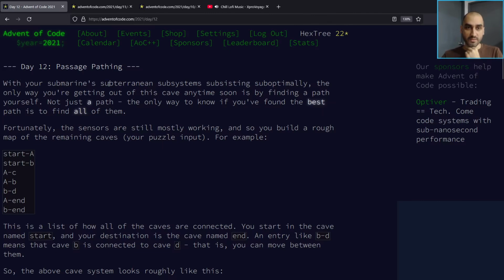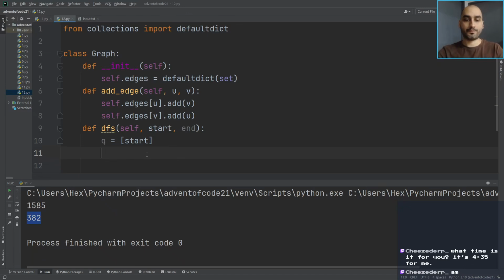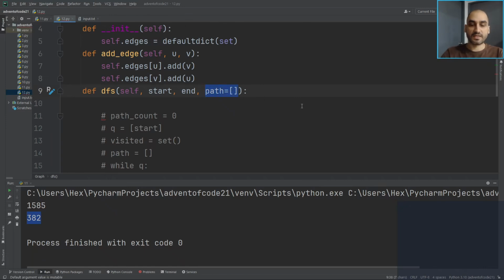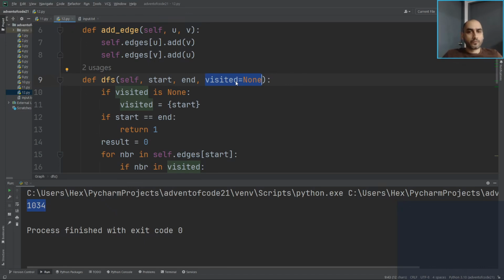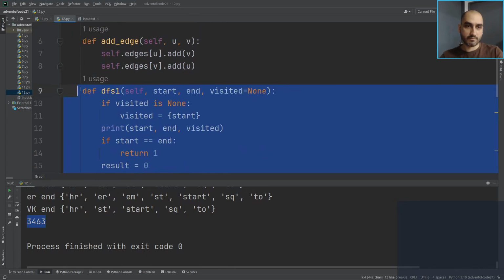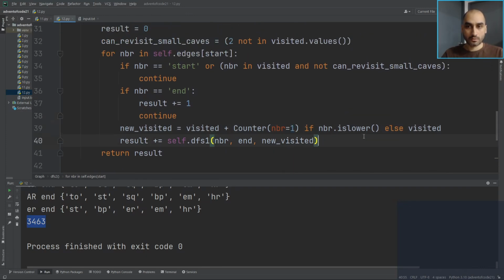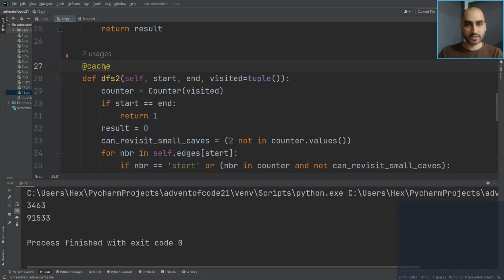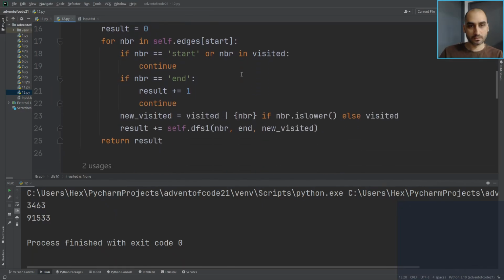Advent of Code 2021 (Python) - day 12